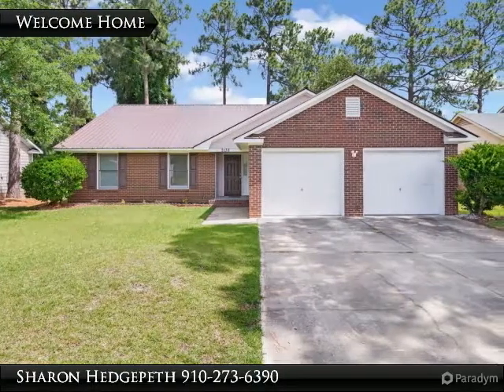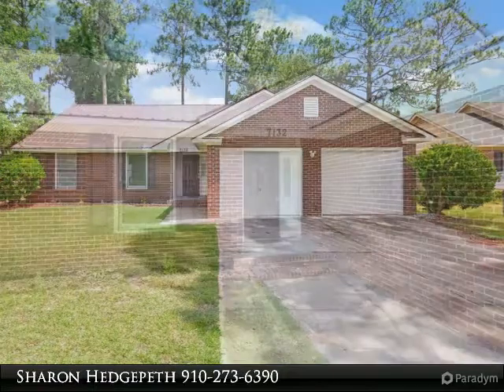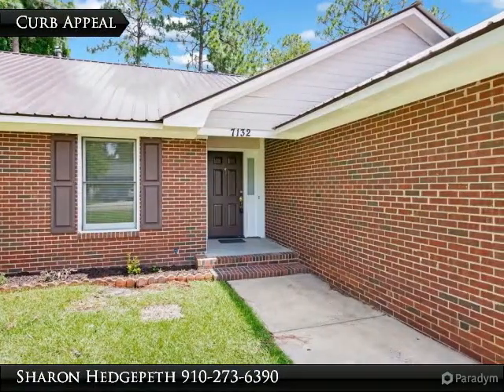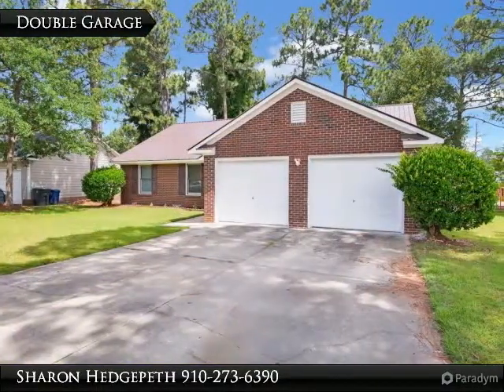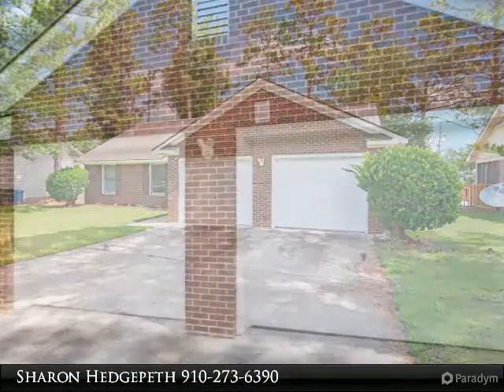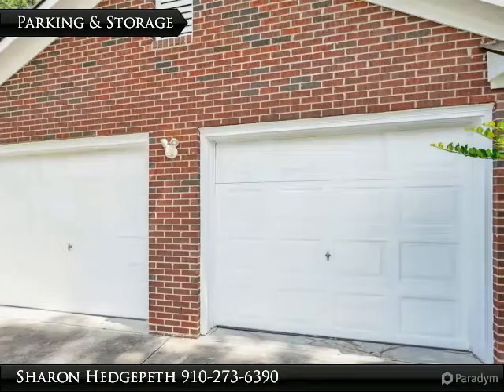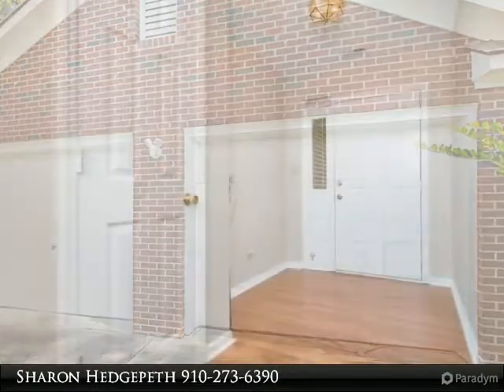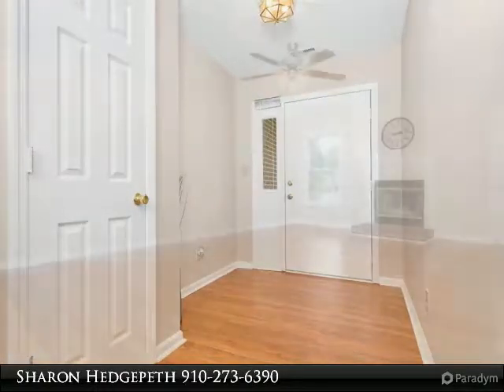7132 Kearny Ave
This beautiful home features 3 bedrooms, 2 baths, and a 2 car garage. Walk in and be amazing by the open living room & floor plan. Cozy up next to the fireplace to relax for the evening. Vinyl, laminate, and carpet flooring throughout the home. Kitchen with plenty of counter space & an eat-in area. Large master bedroom with walk-in closet that has built in shelving. Fully fenced backyard, with patio, & plenty of space to play. Your search is over! Welcome Home!

Presented By:
Sharon Hedgepeth, Keller Williams